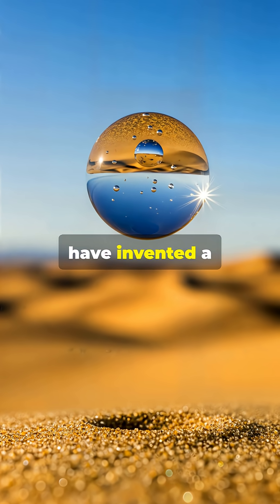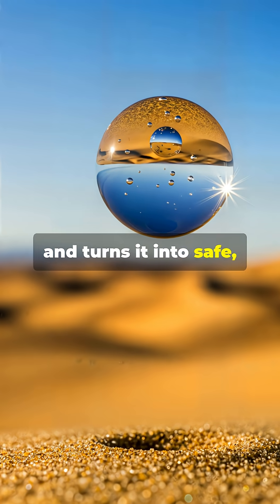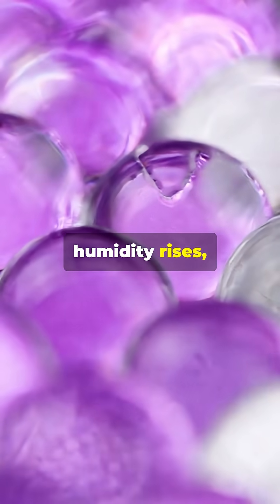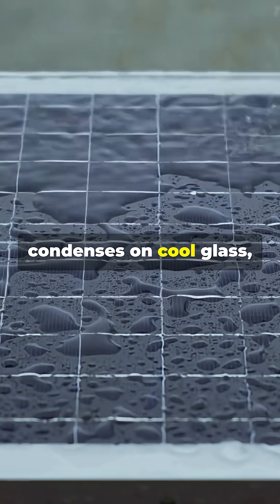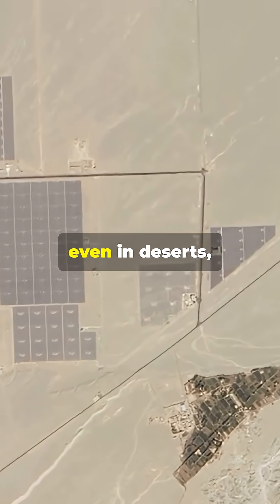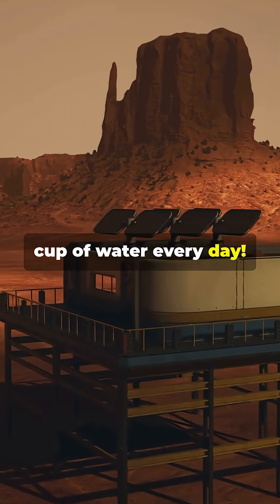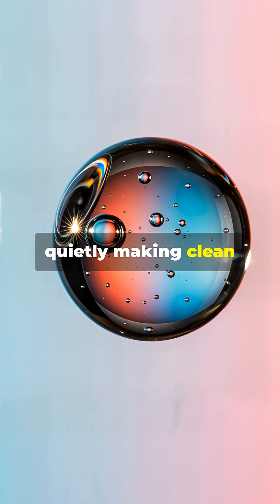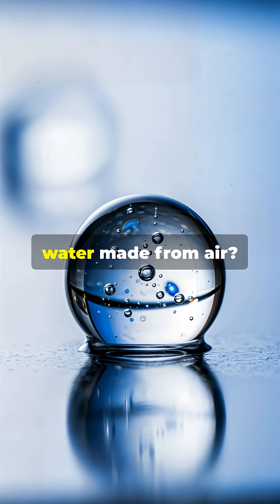MIT Water Harvester